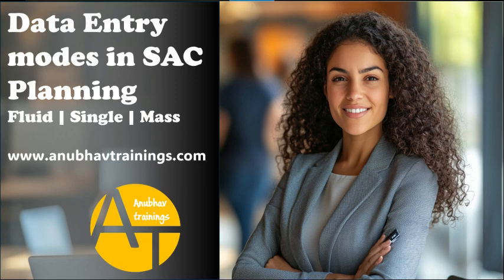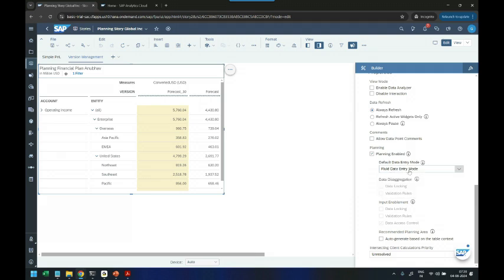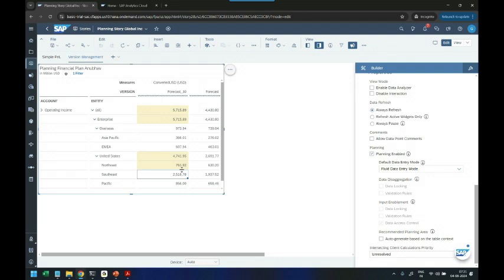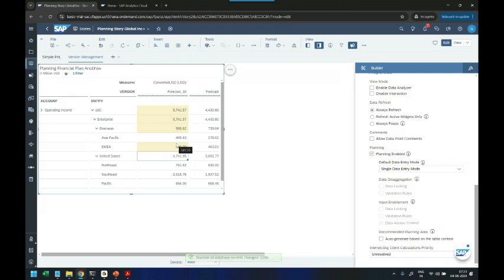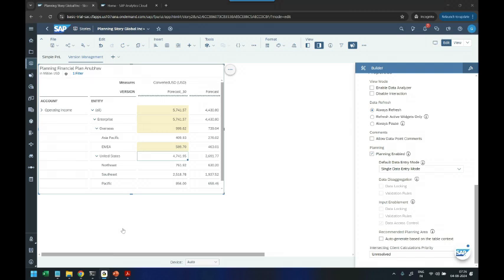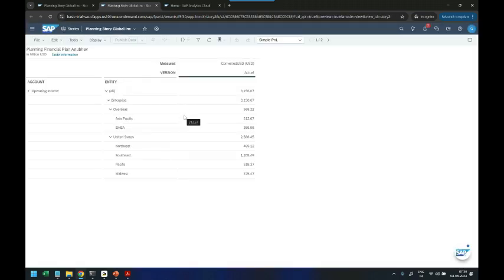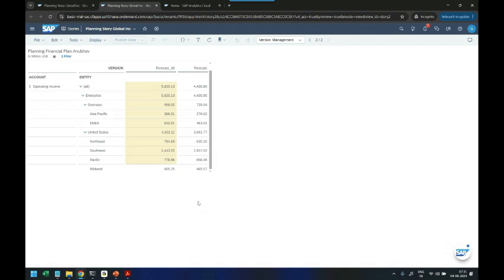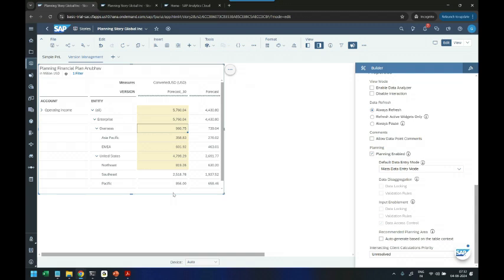SAP Analytics Cloud LIVE sessions || Data Entry Mode in Planning || Single, Fluid and Mass Entry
Fluid Data Entry ModeProcesses all new data changes at the same time if they are made in a fast sequence.
Single Data Entry ModeProcesses each new data change immediately. Shows a loading indicator till the time changes are computed.
Mass Data Entry ModeProcesses all new data changes when you confirm that you've finished entering values.